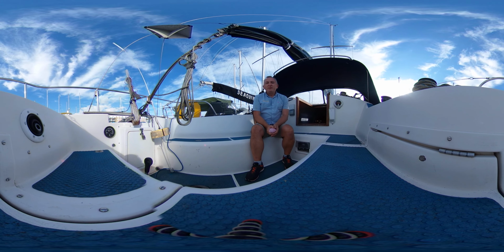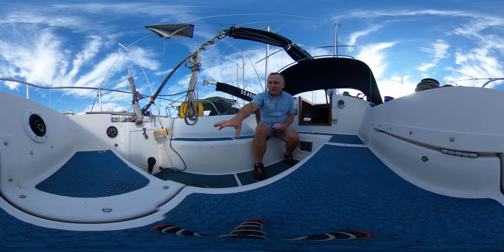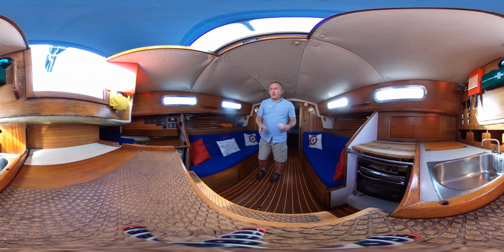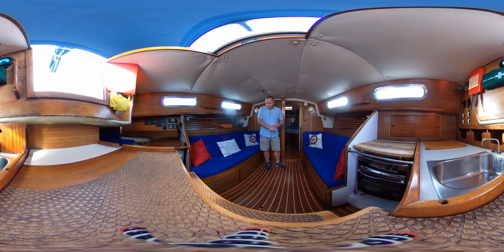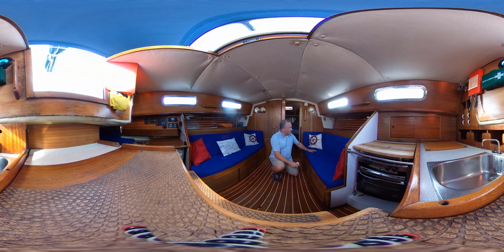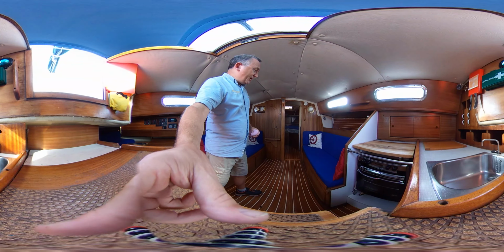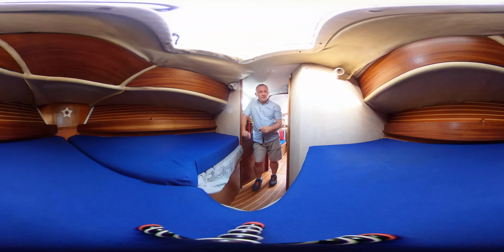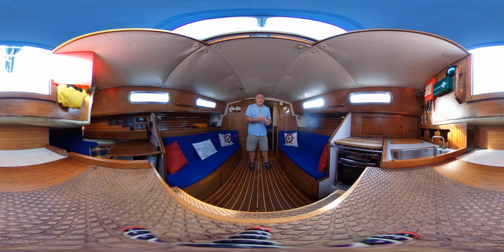Westerly Konsort - Boatshed - Boat Ref#314764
Westerly Konsort for sale with Boatshed Brighton Photos and video taken by Boatshed Brighton